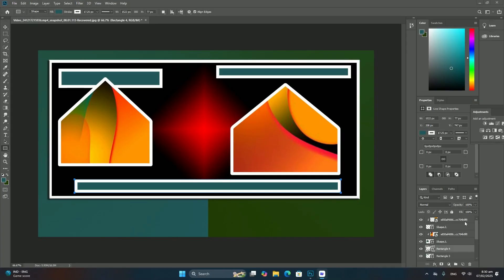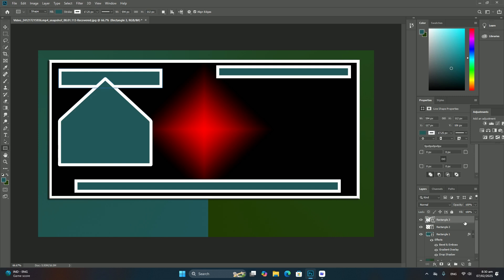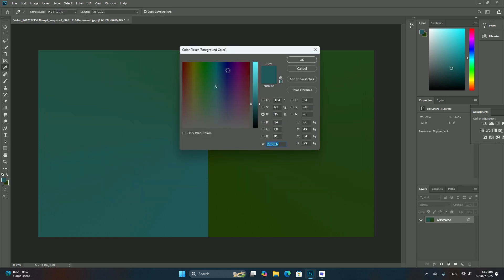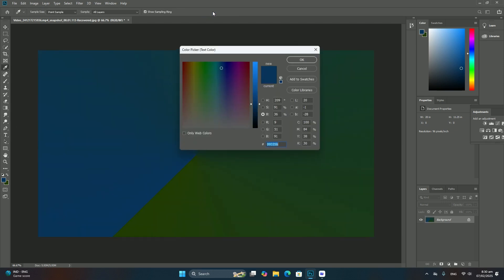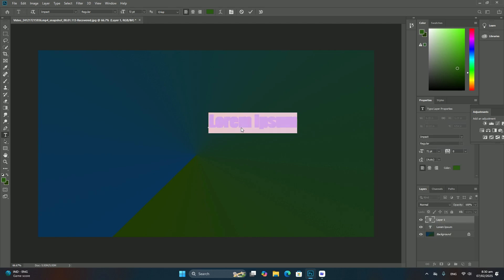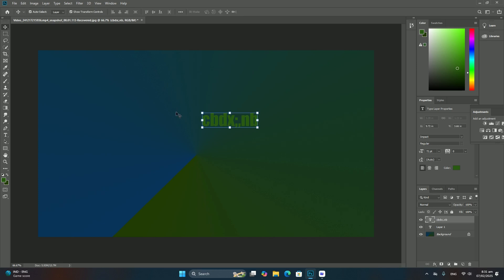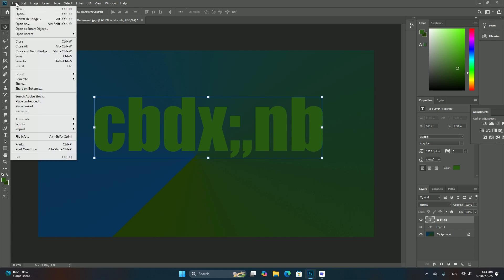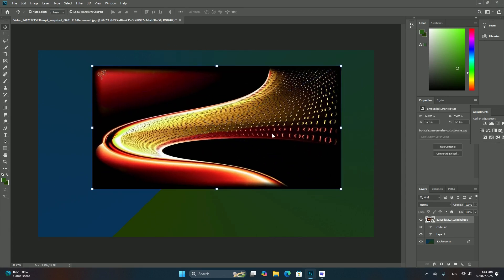Photoshop でサムネイルをデザインするためのベスト プラクティスは何ですか? SDC編集CC 38A3196F＃1458